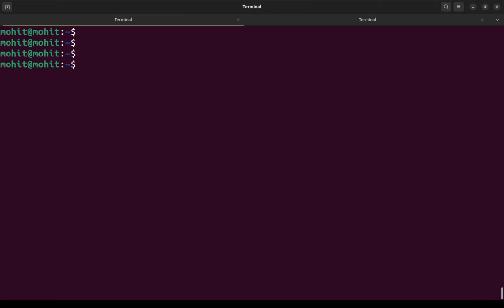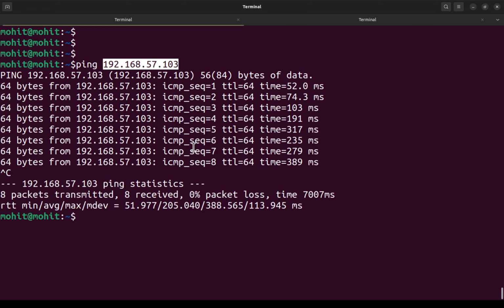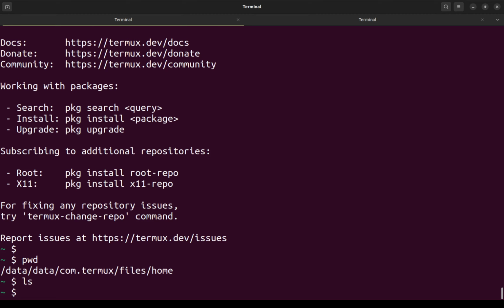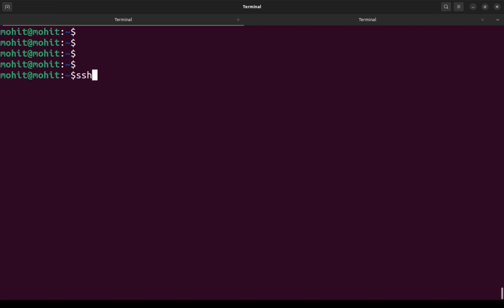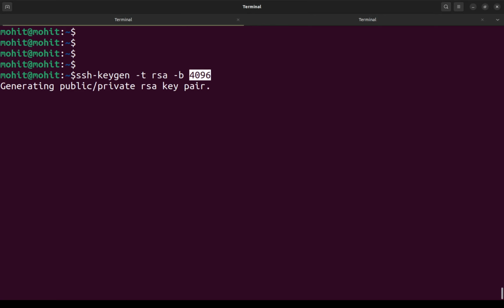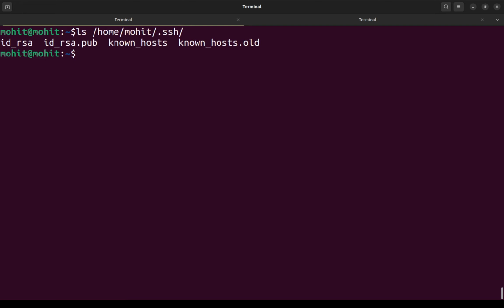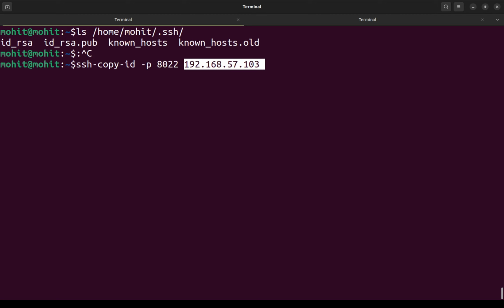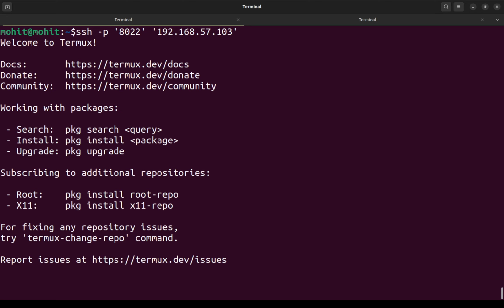The Wrong Way | Linux | Paswordless ssh into remote server